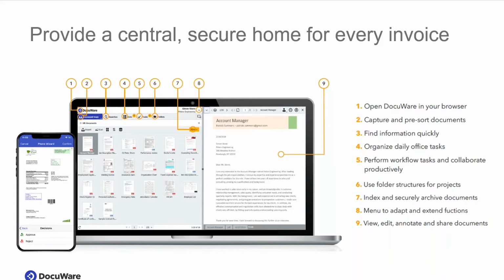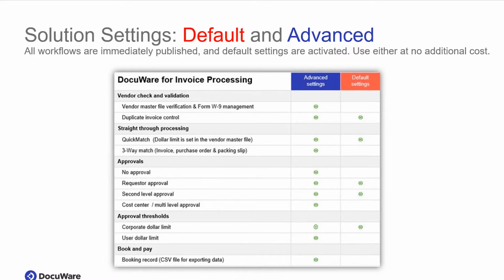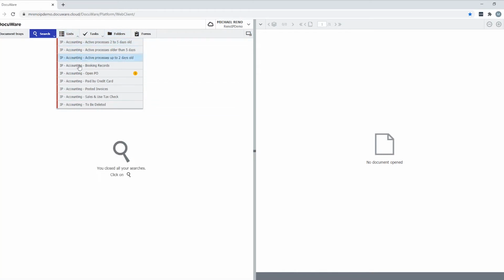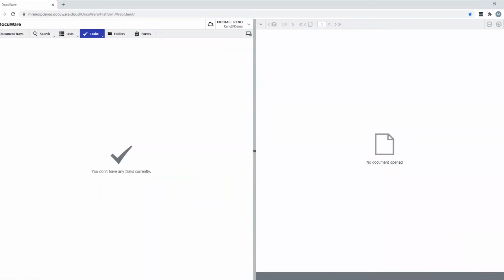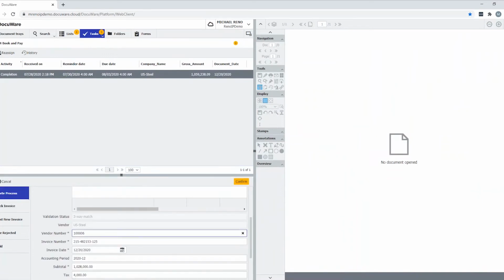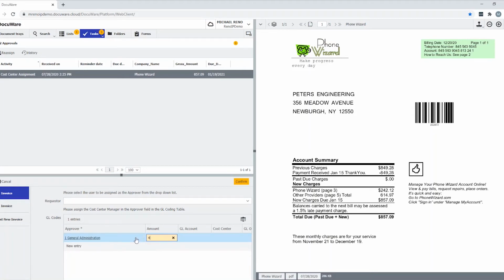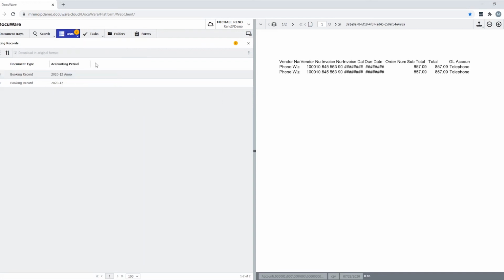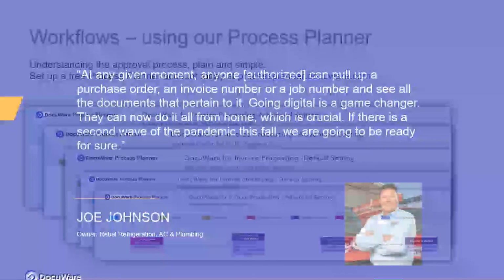Quick Clicks that Simplify & Automate AP processes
It is more important than ever to empower your remote teams by giving them the right tools. Learn how to simplify and automate AP processes for a remote team. Billing can be streamlined and receipts captured and indexed on the go.